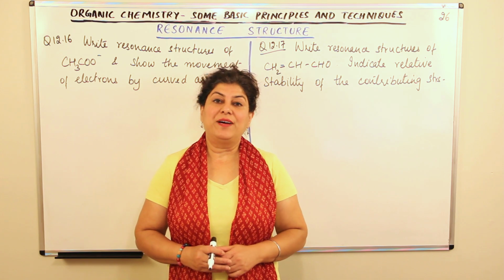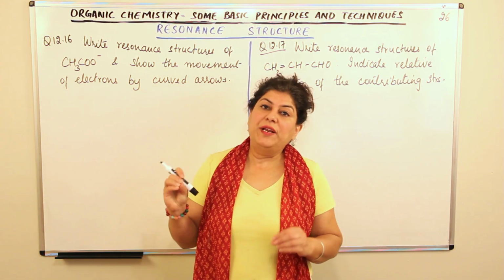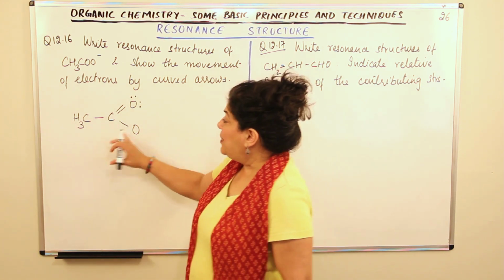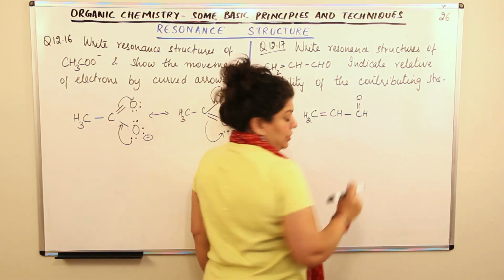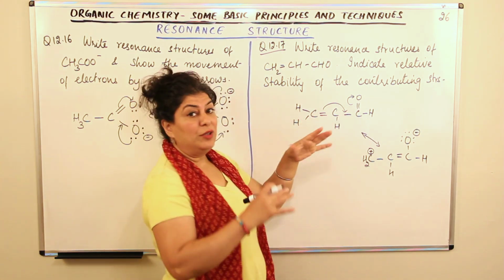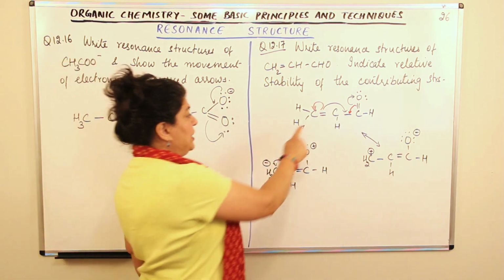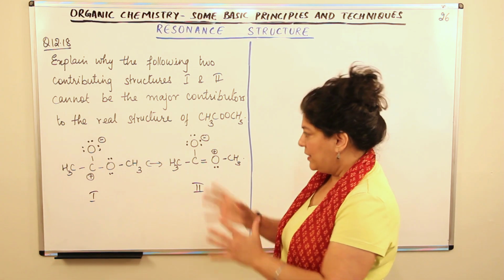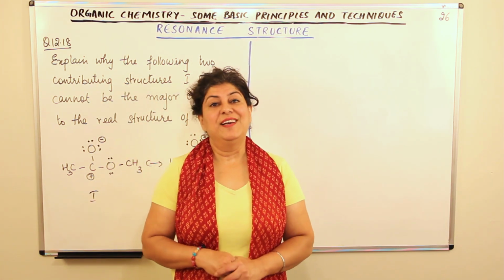XI- Ch 12 #26 - Resonance Structures Problems 12.16 to 12.18